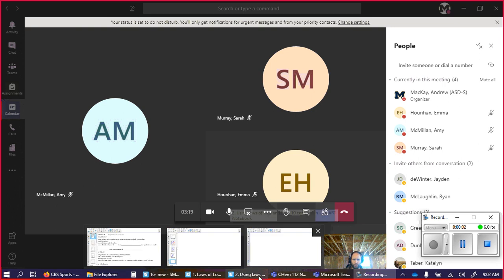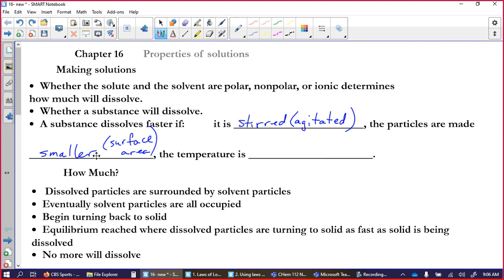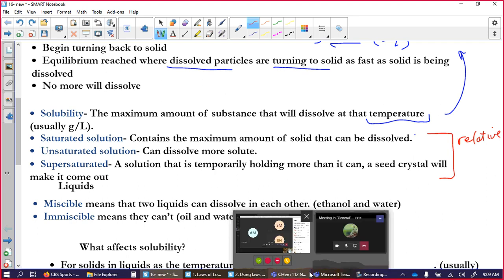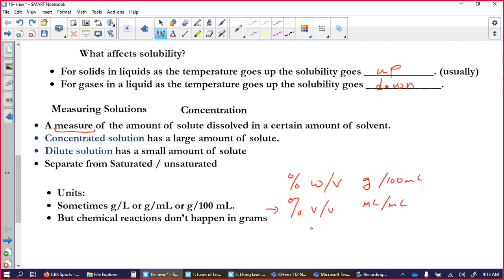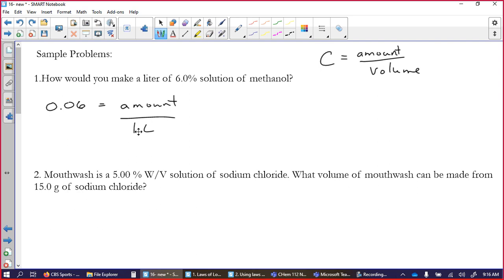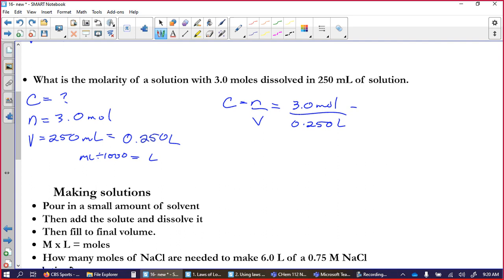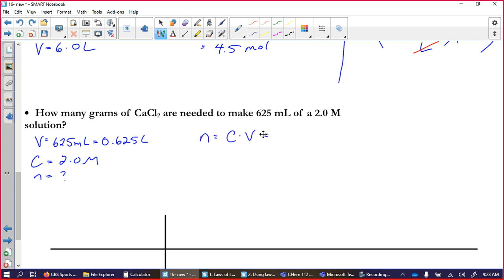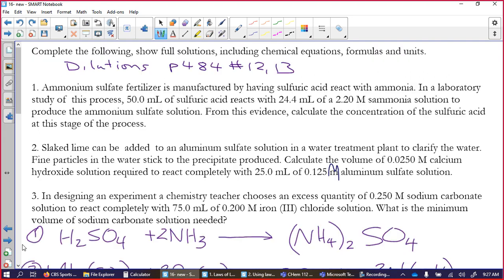May28 Concentration of solutions